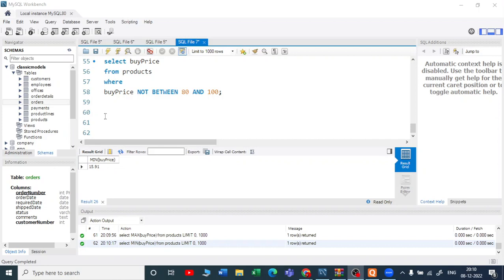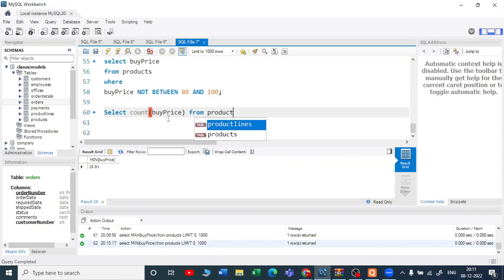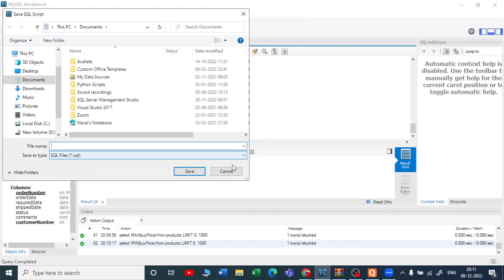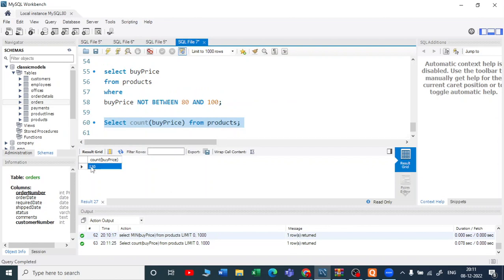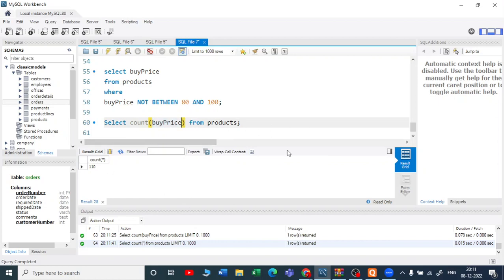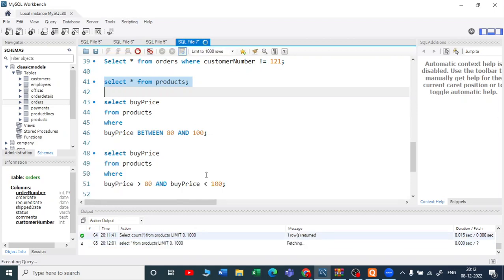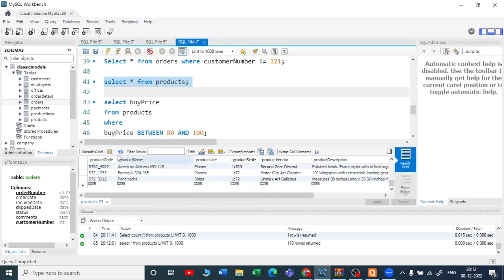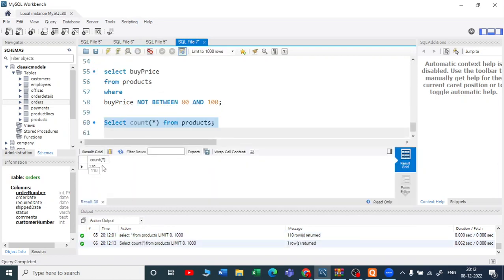25.1. Aggregate Functions Count() in MySQL | Introduction to MySQL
In this video, you'll learn about aggregate functions in MySQL and how to use them to count all records in a database table. This tutorial is part of a comprehensive MySQL playlist for complete beginners.